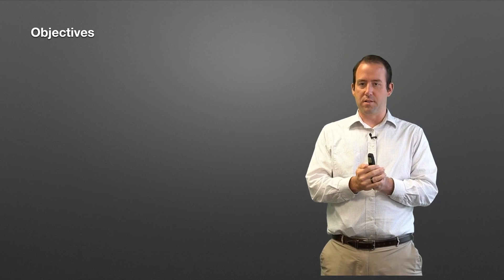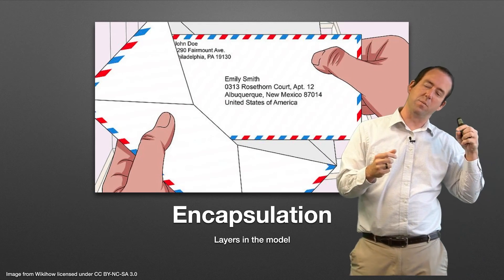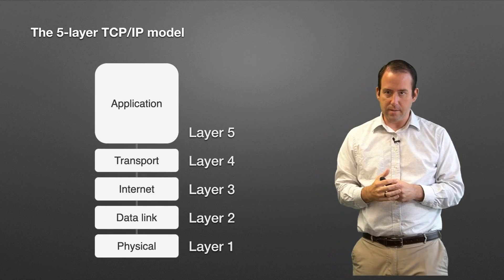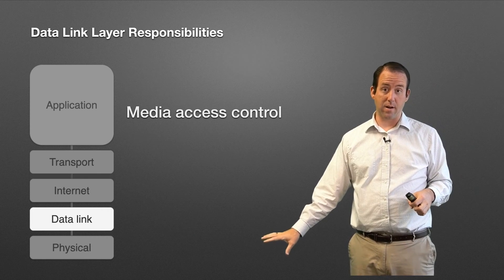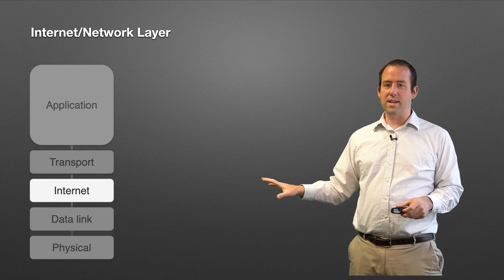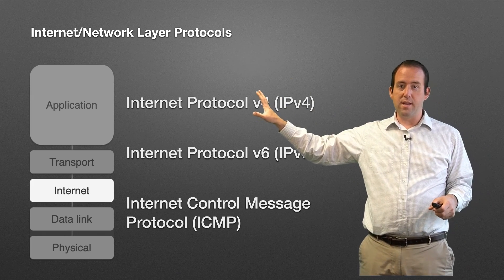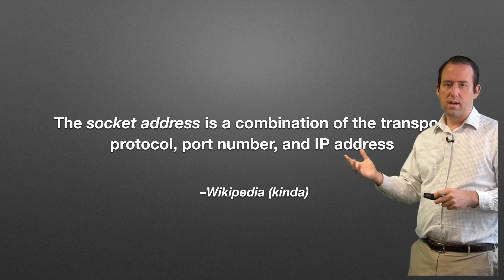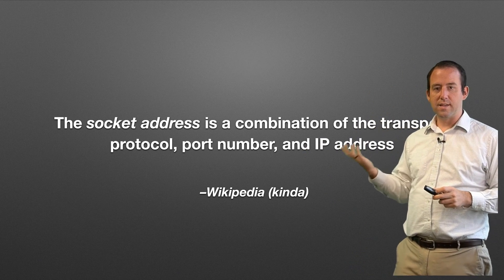The TCP/IP Network Model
Go a bit more in-depth on the TCP/IP model. What are the layers, and what do they do? Why do we have so many of them?

0:00 - Intro
1:14 - 5-layer TCP/IP Model refresher
2:11 - Encapsulation
3:26 - Physical layer
4:58 - Data link layer
8:24 - Network/Internet layer
11:27 - Transport layer
14:37 - Application layer
17:42 - Check yourself